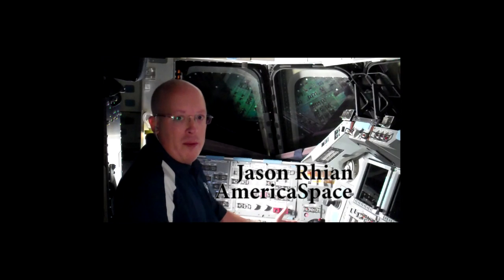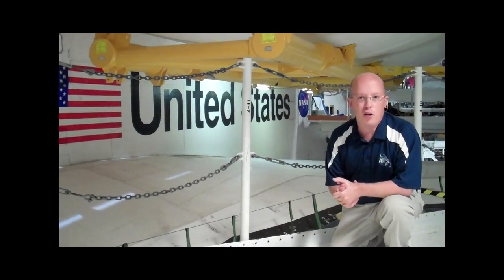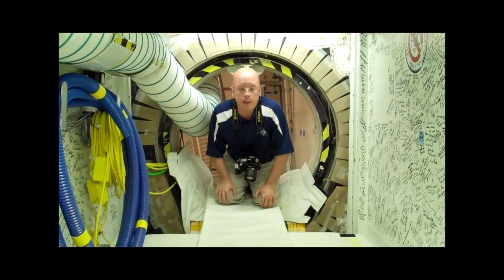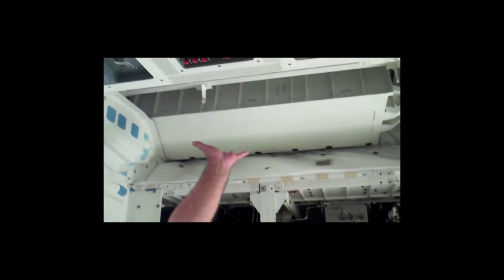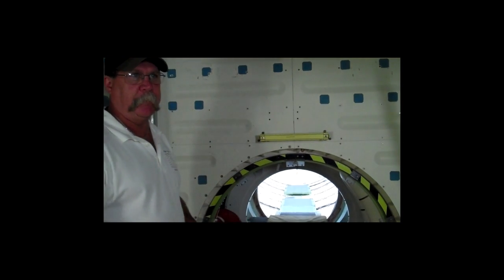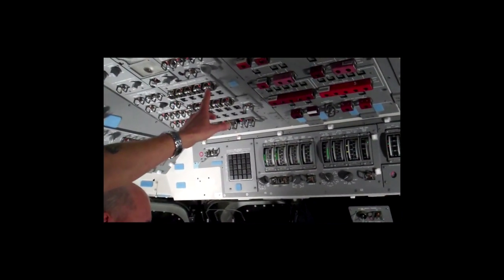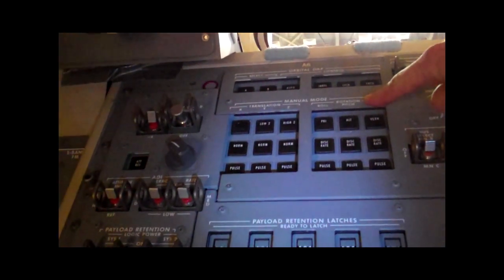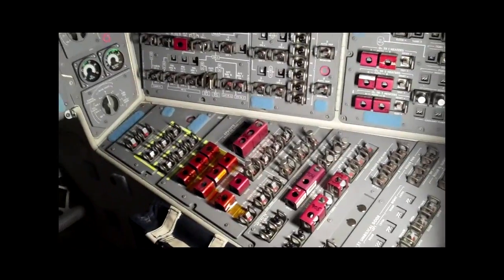Inside Tour of Space Shuttle Endeavour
AmericaSpace had the rare opportunity to take a peek inside space shuttle Endeavour. Check out this video highlighting one of the most complex vehicles ever built. Because AmericaSpace is for a nation that explores...